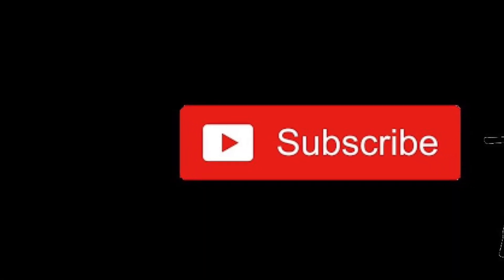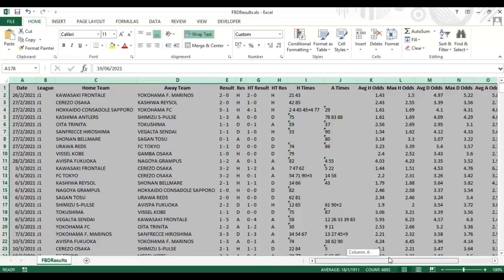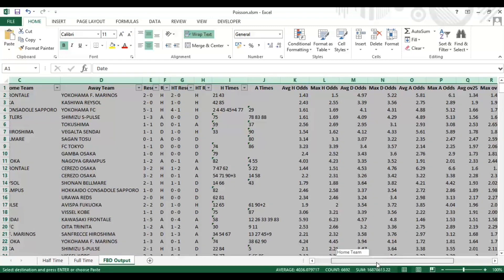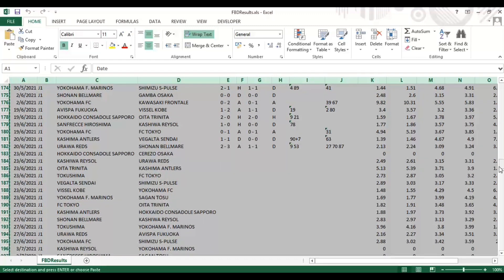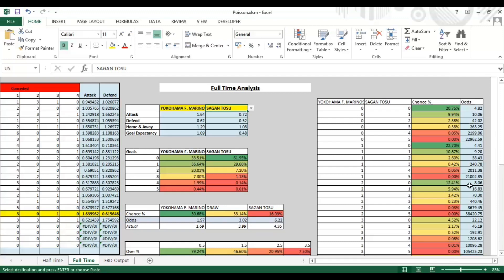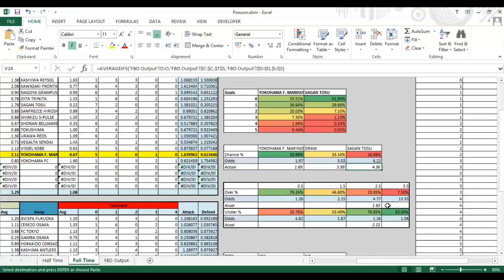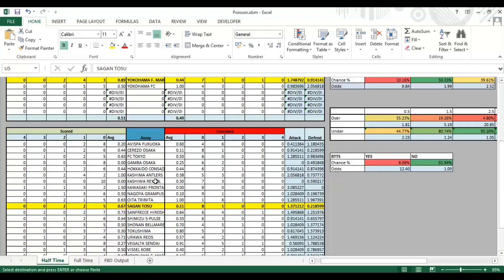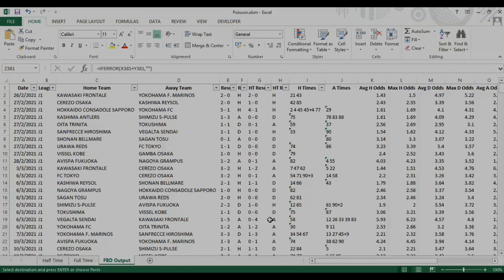Poisson mathematical method to predict football outcomes and betting markets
This FREE excel sheet uses Poisson distribution to give the "true" expectation and probability of football outcomes. Easily important data from any of our leagues and paste into this spreadsheet which will automatically show the predicted outcomes based on the two teams chosen. This covers both full time and half time outcomes.